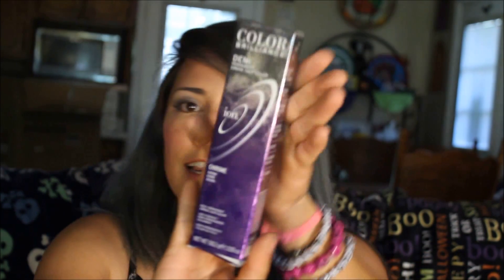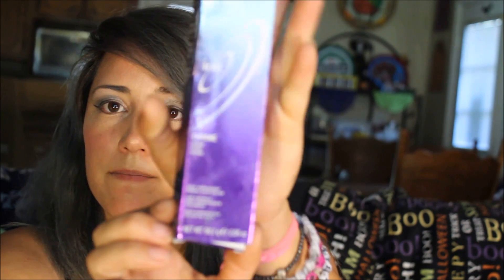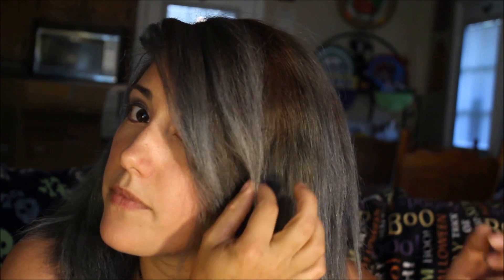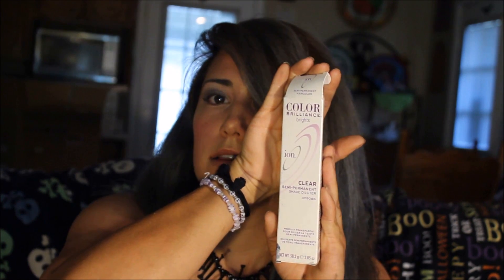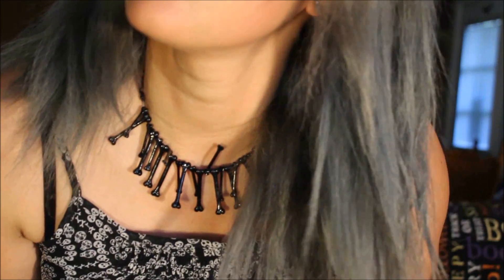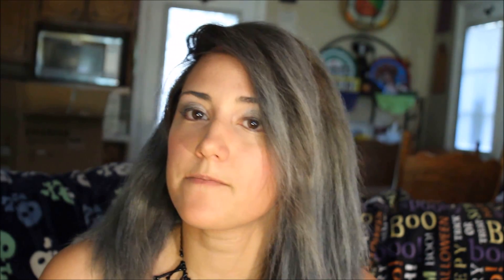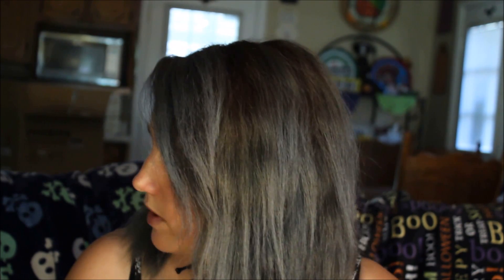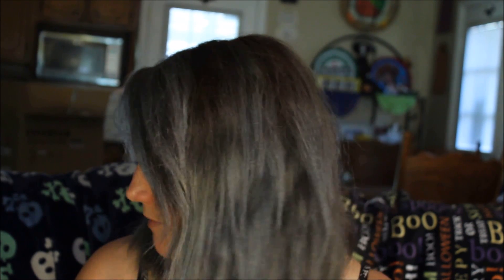Ion Chrome Demi permanent review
Hai guys so I tried a different shade of grey by Ion. This is the shade Chrome by Ion Brilliance and it is a demi permanent dye